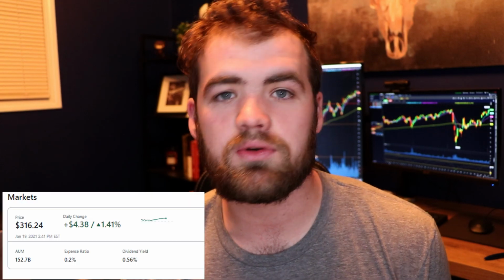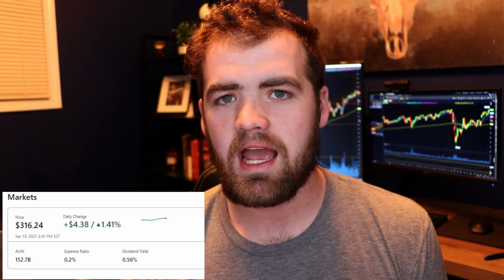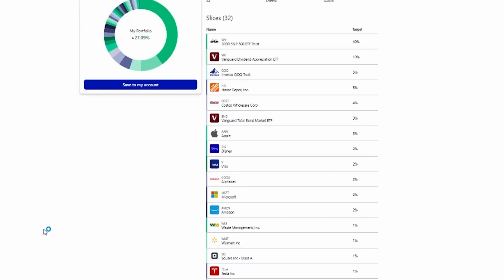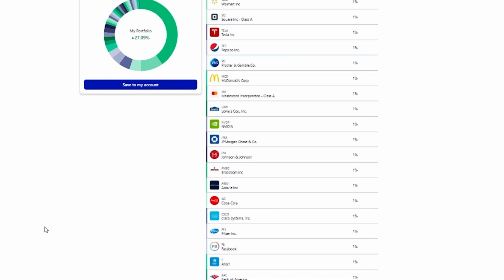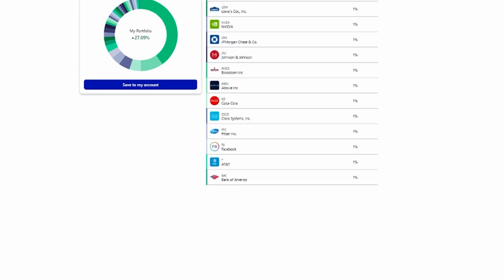Building A $100,000 Dividend Stock Portfolio (Ep. 2)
My Top Holding for My Dividend Account
1) SPY
2) VIG
3) HD
4) QQQ
5) COST

Most of my stocks have dividends. This will help with my investments and I will use DRIP for my reinvestments.

📷MY CAMERA/OFFICE GEAR📷
CANON 80D
MY DESK